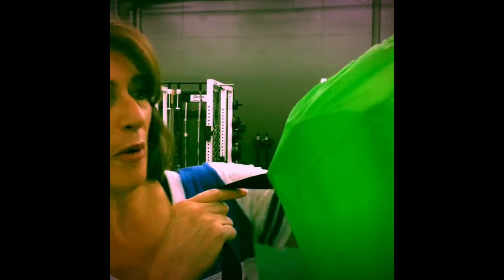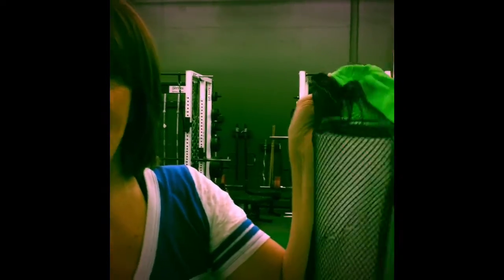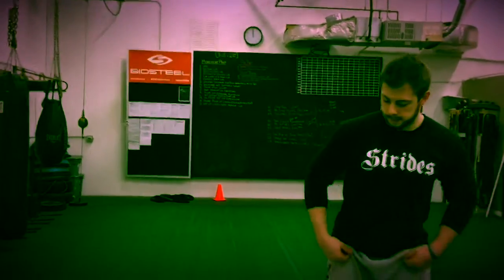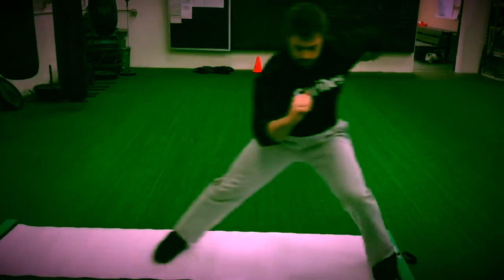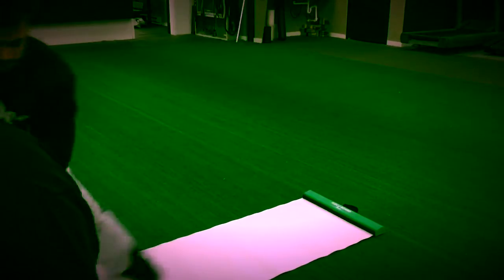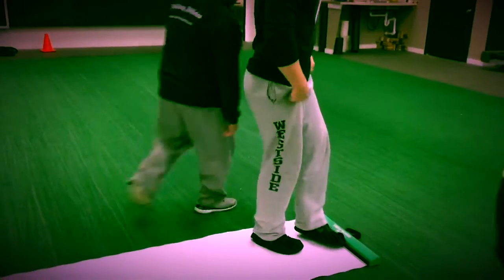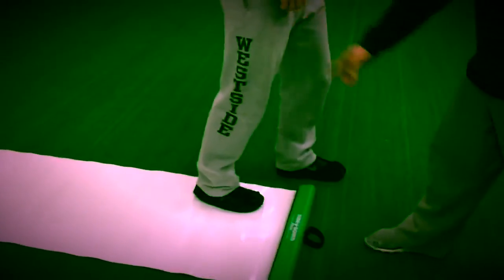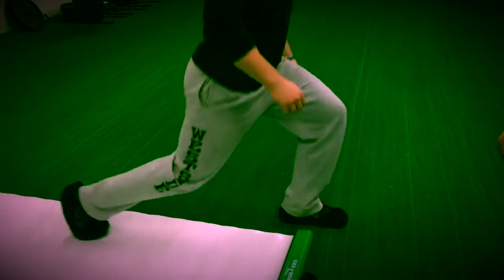Hockey Slide Board Test Product Of Hockeytrain.com